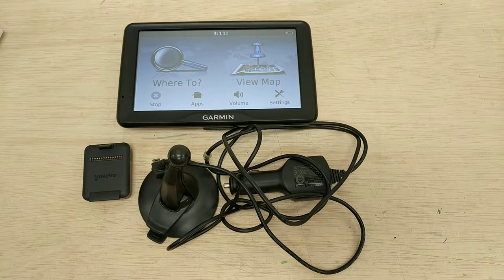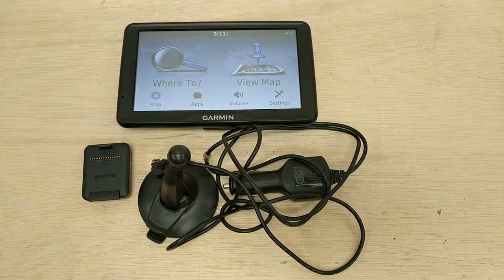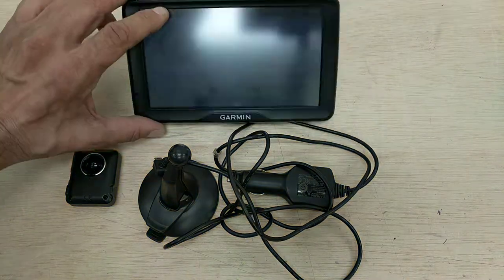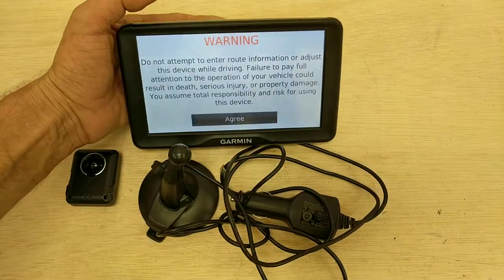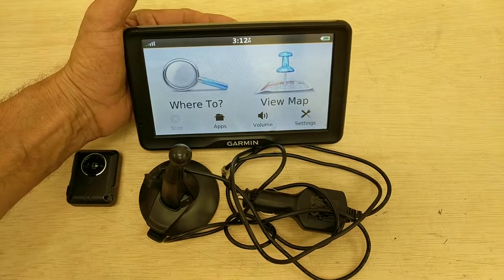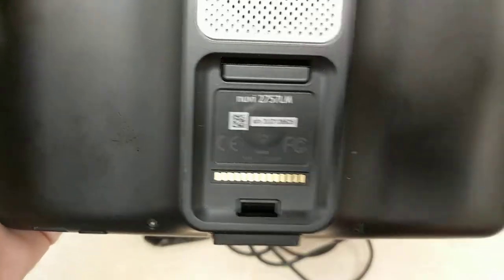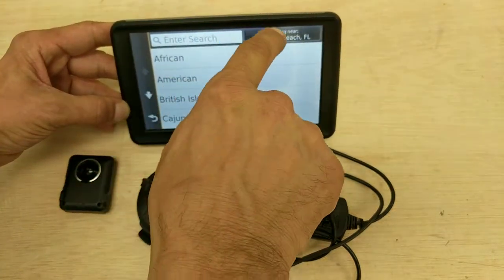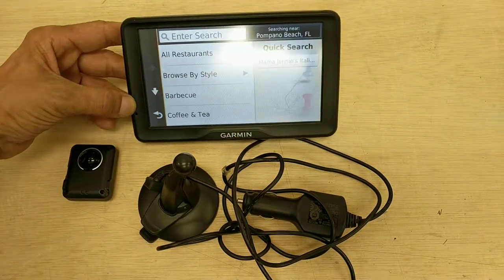Garmin nüvi 2757LM